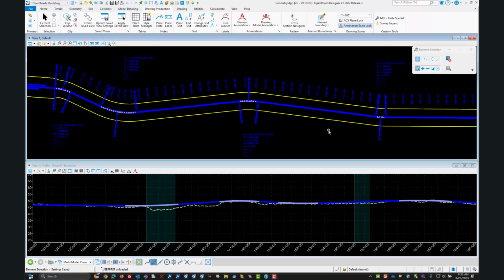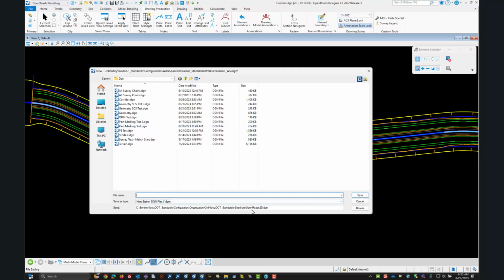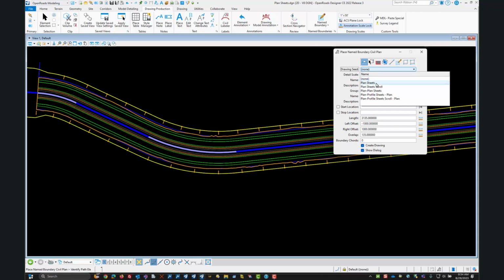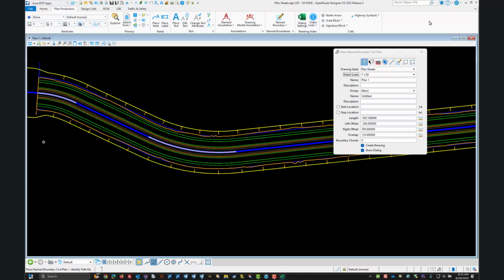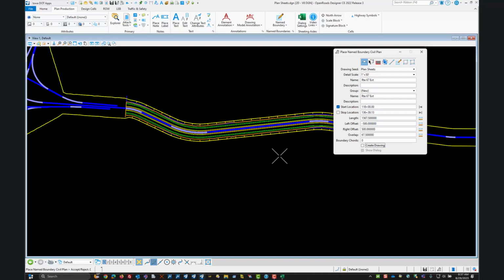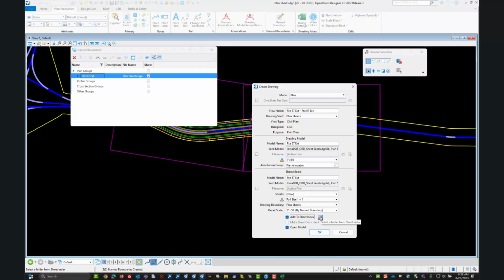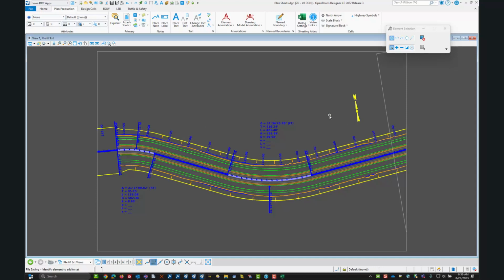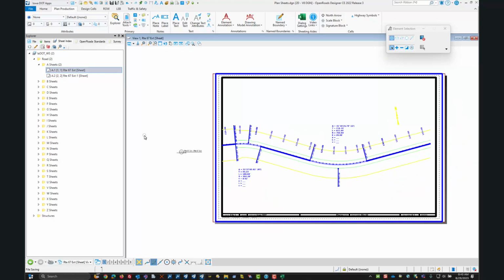Iowa DOT MicroStation ORD Connect 1 - Plan Sheet Creation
This video covers the new Plan Sheet creation process.